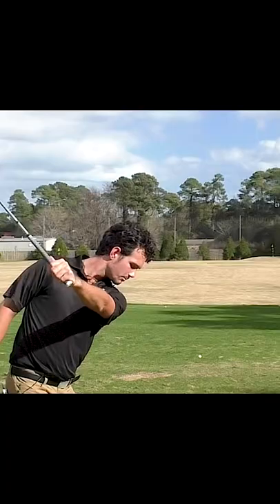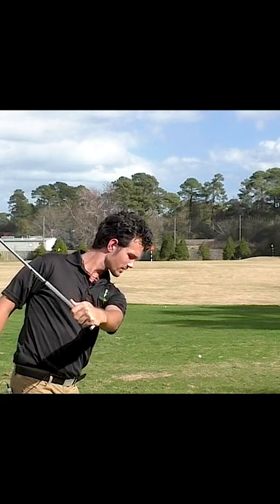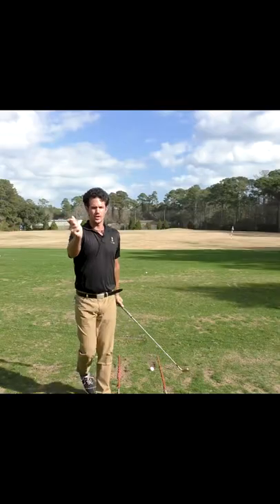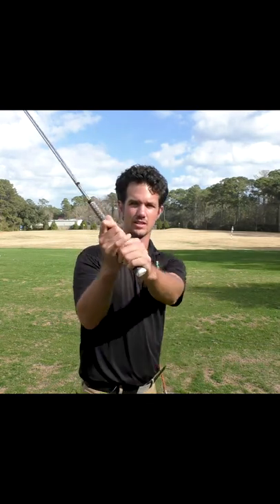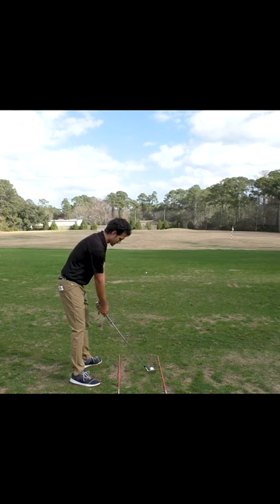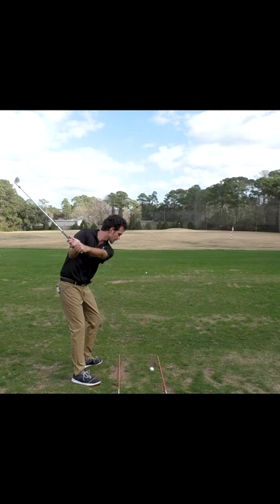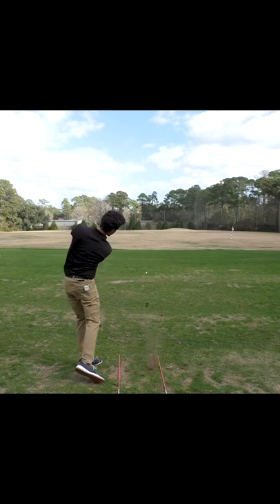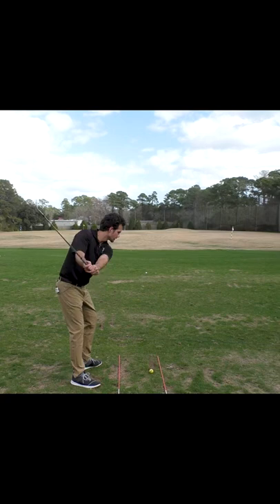Simple Drill to Make the Golf Swing EASY and VERY CONSISTENT - This Just Works!